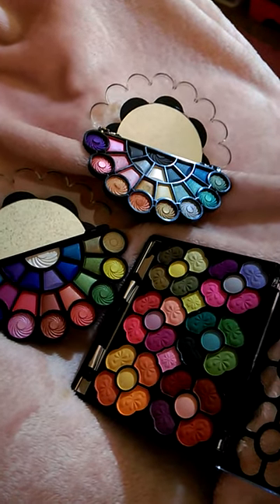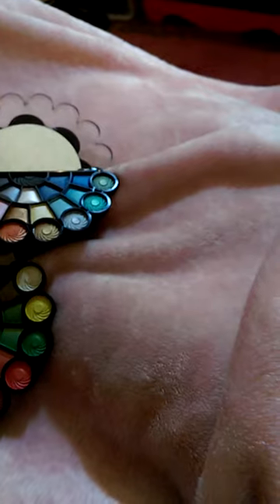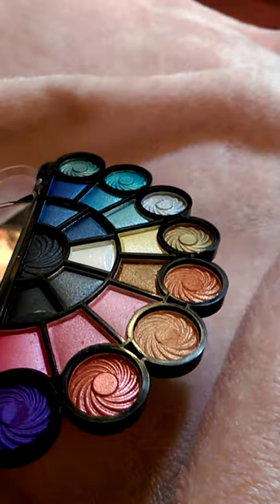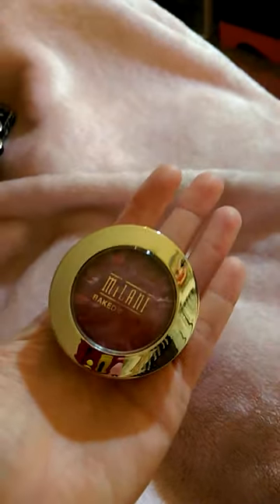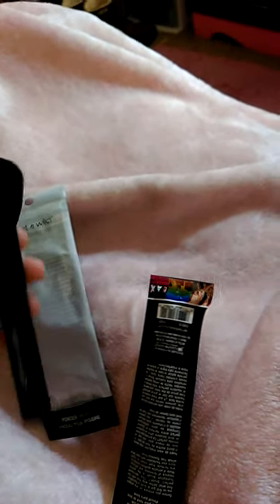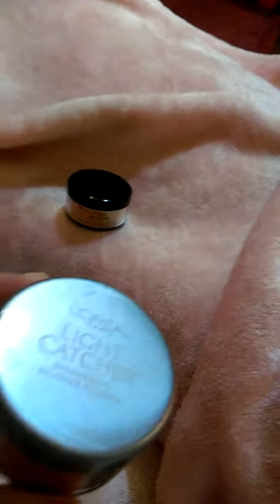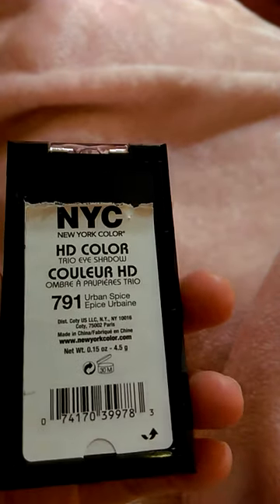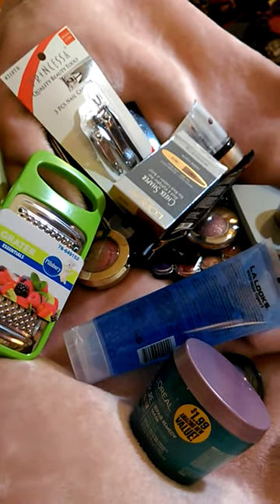First haul of 2017 - 99 cent store!!